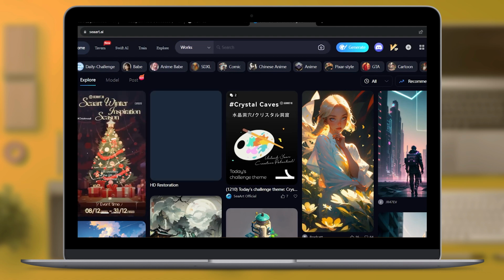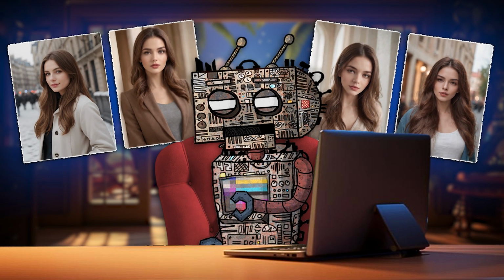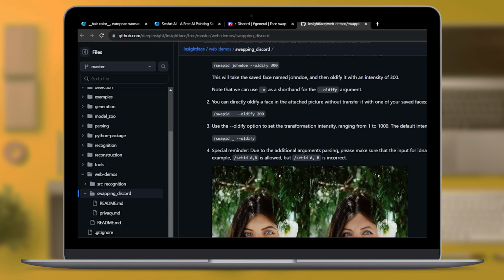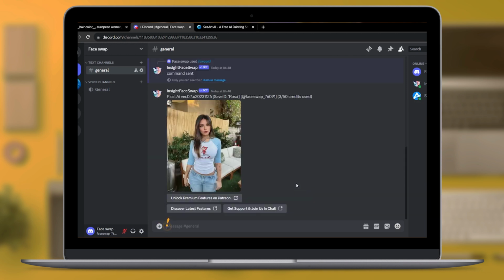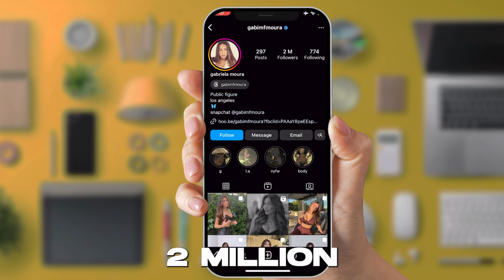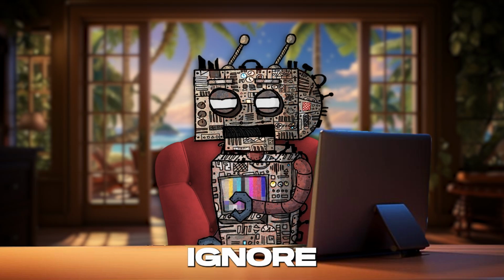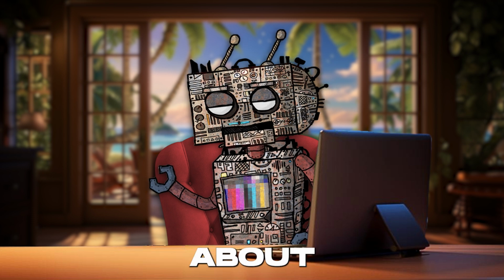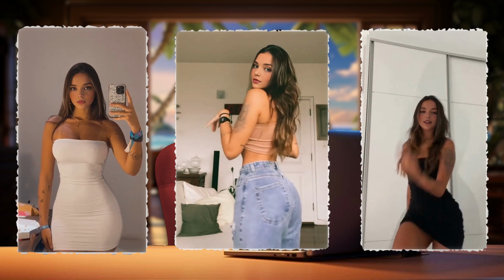How I Create AI Influencers for Free | Hyper-Realistic AI Influencers | Step-by-Step Tutorial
🌟 Just watched 'How I Create AI Influencers for Free | Hyper-Realistic AI Influencers | Step-by-Step Tutorial' and I'm mind-blown 🤯! From zero to hero, this video takes you through a simple yet effective journey of creating your own AI influencer without spending a dime 💰🚫. Whether you're looking to boost your brand or just curious about AI, this tutorial is your golden ticket 🎫✨

Join Matt Par's FREE YouTube Automation Training today and discover the secrets I used to create a Successful Faceless YouTube channel.

🎧 Want to know a secret? This isn't my real voice, It's AI. Immerse yourself in AI-powered storytelling with ElevenLabs.

Grow your Brand and your YouTube Channel with VidIQ! Try it out for FREE Today!

These are the tools mentioned in the video and they will help you create a AI Influencer!

Unlock the potential of AI and transform your financial future! Dive into our YouTube playlist filled with expert insights and practical guides on making money online with AI.

Welcome to AI Tactics Lab, your go-to source for mastering the art of making money online with the power of artificial intelligence. Our channel is dedicated to teaching you the most effective strategies to earn money online using AI automation technologies. Whether you're looking to start an AI side hustle or aiming for a full-fledged income stream, we've got you covered.

At AI Tactics Lab, we explore and share the top AI tools that can help you make money from home. From tutorials on best AI tools to practical tips for setting up passive income streams, our content is designed to be accessible for beginners and valuable for seasoned pros alike. We understand the importance of having a reliable and efficient way to make money with AI, and our expert insights and guidance are geared towards helping you achieve just that.

Join us as we delve into the world of AI and discover the endless possibilities it offers for anyone looking to make money online.

Please be aware that I'm not a licensed financial or career advisor, and the content I provide is purely for your entertainment. My own success comes from hard work and commitment, and your experience may differ. There's no guarantee of similar results. I can't make promises about your personal success. This helps support my ability to keep offering free content here. Although I strive to present accurate information, I can't ensure its validity after the date of publication.